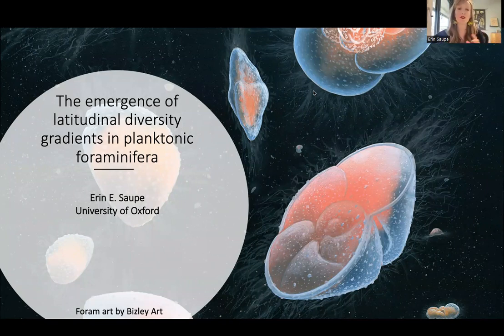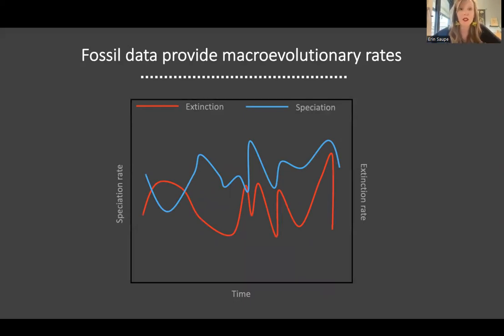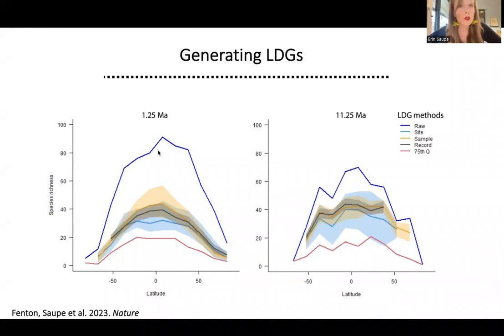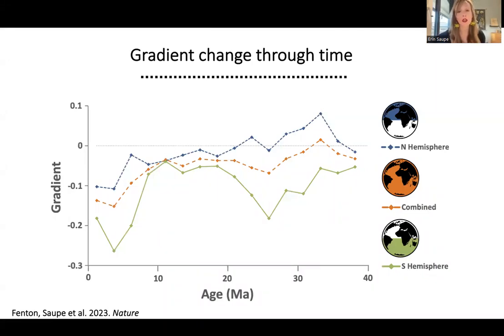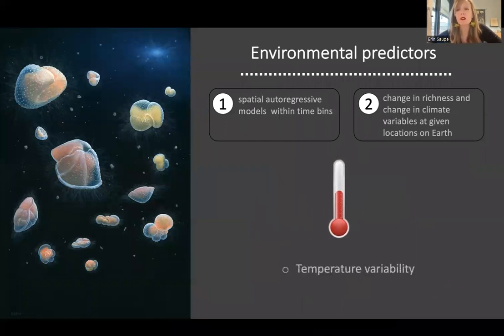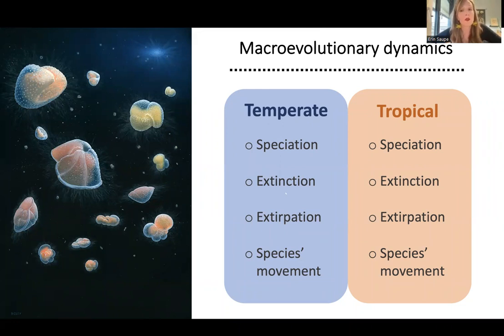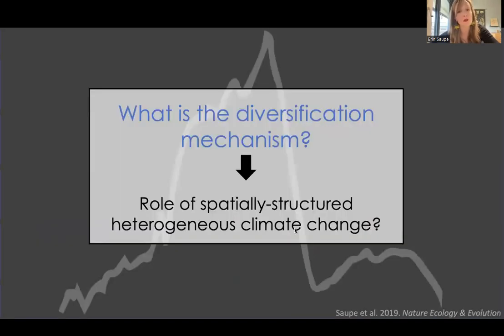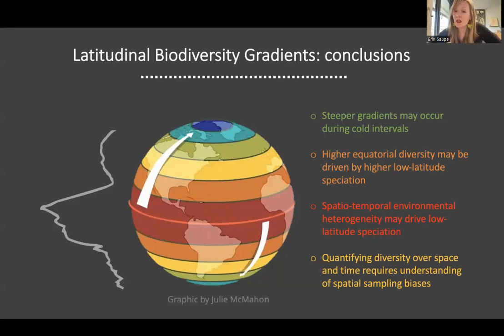Erin Saupe: The emergence of latitudinal diversity gradients in planktonic foraminifera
Abstract: My seminar will focus on quantifying the emergence of latitudinal diversity gradients in the marine realm, from benthic invertebrates to planktonic foraminifera. I will delve into the potential driving mechanisms responsible for the higher diversity seen at low latitudes today, and why we may not see the same pattern in deeper time.